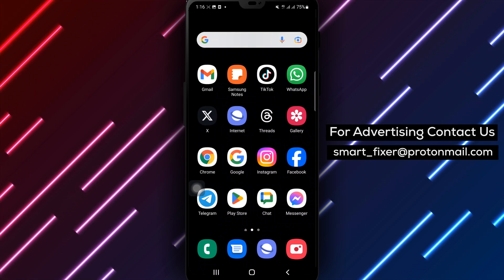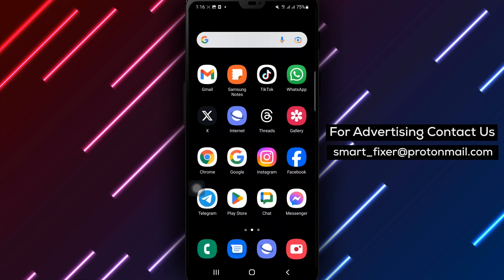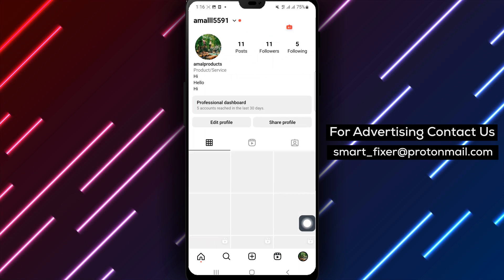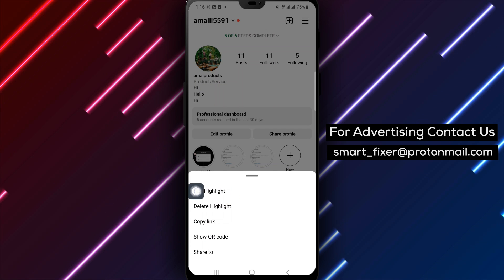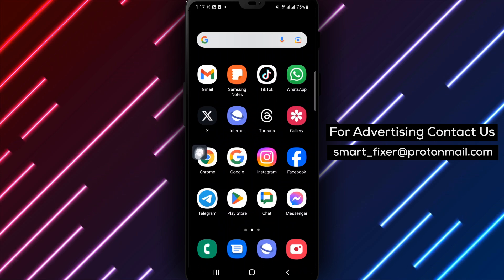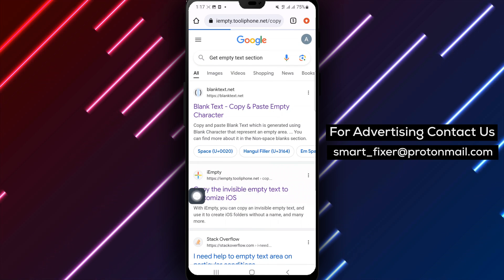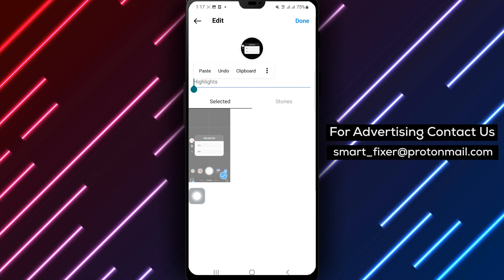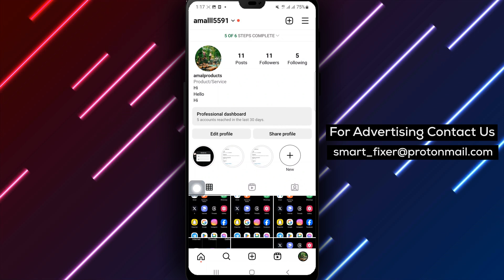How To Have Blank Highlight Name On Instagram - Full Guide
In this video, we'll show you how to have a blank highlight name on Instagram in just a few easy steps:

1. Open Instagram app on your Android device.
2. Tap on your profile picture in the bottom right to go to your profile.
3. Choose the highlight you want to remove the name from.
4. Tap and hold on the highlighted story to view the options menu.
5. Choose ‘Edit highlight’ option.
6. On the ‘Edit Highlight’ screen, remove or delete existing name/title.
7. Exit from Instagram app.
8. Open Google Chrome.
9. Search for "Get empty text section", and open the page.
10. Tap the ‘Copy’ button below to copy the “invisible text”.
11. Open the Instagram app.
12. Paste the “invisible text” that you copied earlier here.
13. Tap the ‘Done’ button on the top left corner, to save your changes.

Check the result. Your highlight should now have no name.